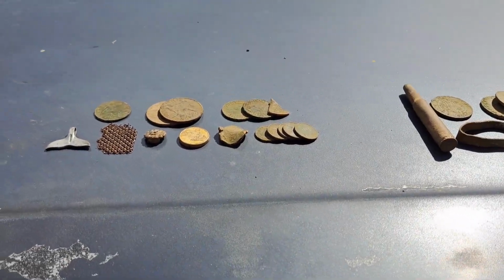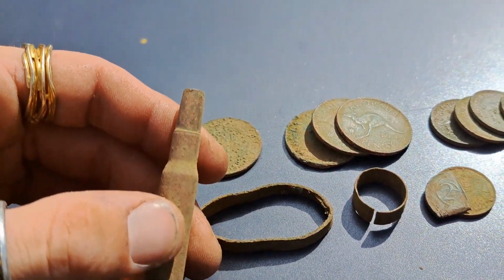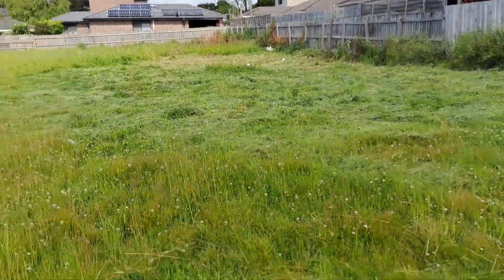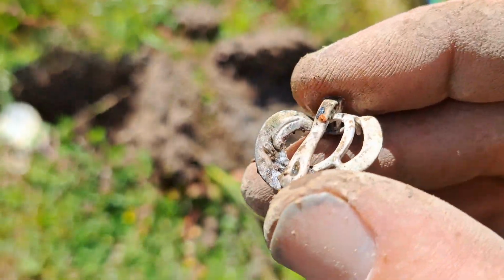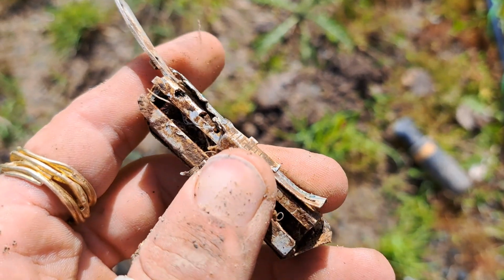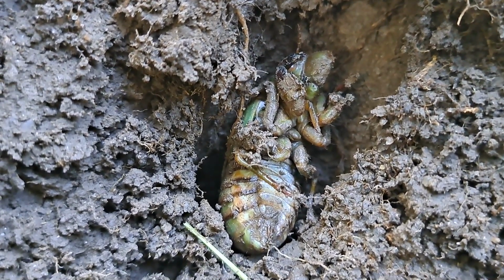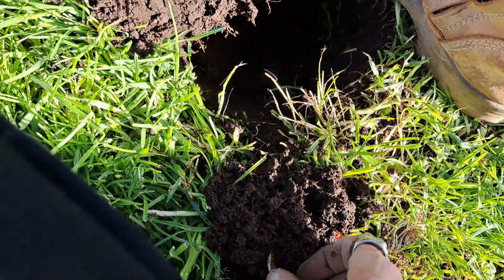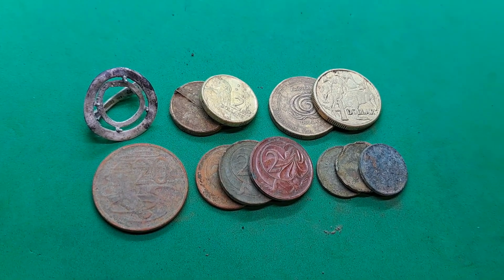Finally back in the swing of things - Ep 163 - Swingin' wit' Willy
G'day Swingers, long time no post!

This week on Swingin' wit' Willy...
I finally managed to get out for a swing for some relics after a month of little time to myself.

I wasn't expecting to find alot as I hadn't looked into the history of the block before I had a swing over it. thankfully a few goodies poped up for me.

Good Luck & Happy Swingin'